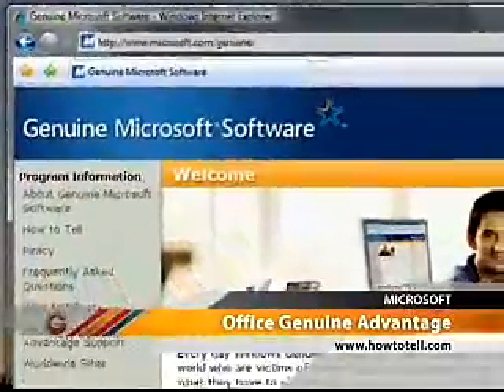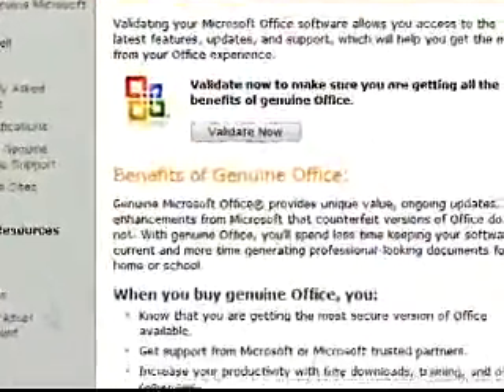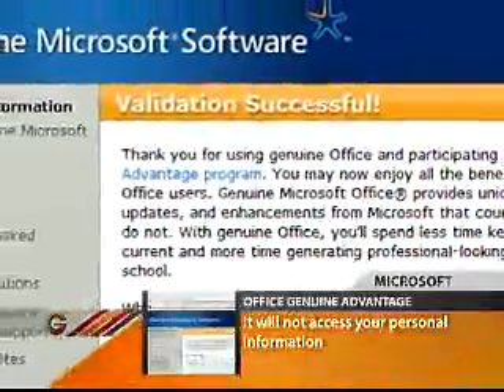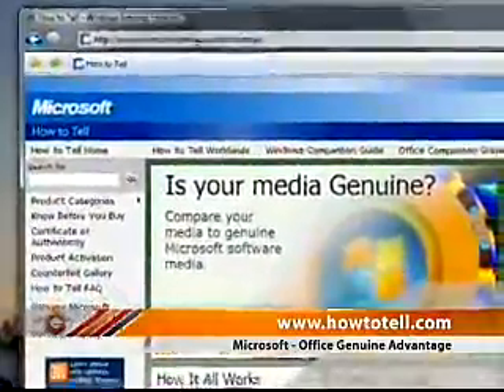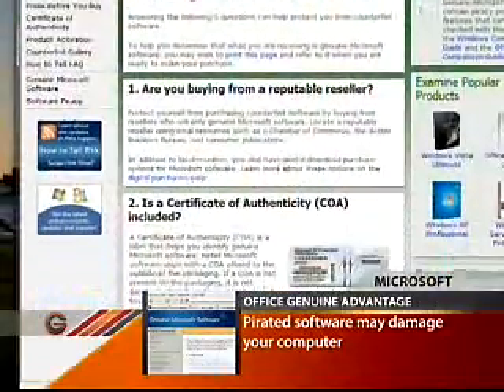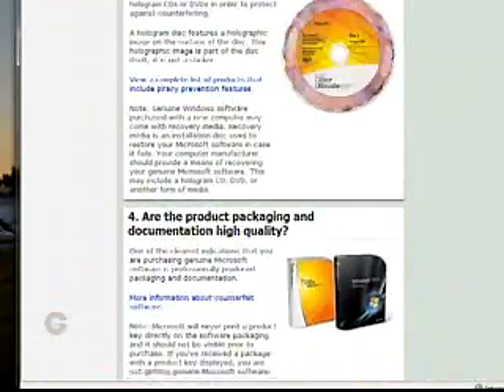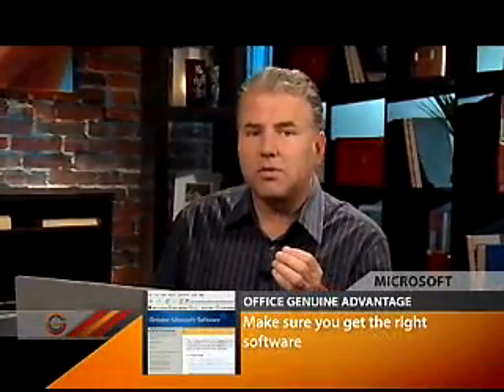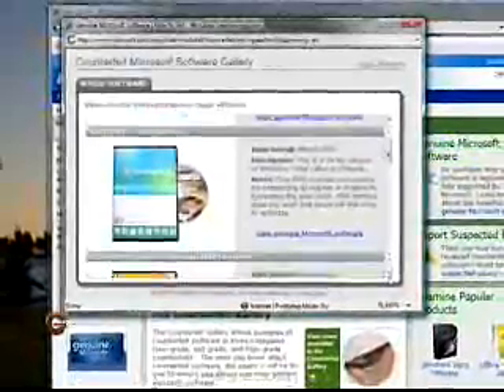Microsoft Office Genuine Advantage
A look at the advantages of genuine Microsoft software. How to tell if your software is genuine.